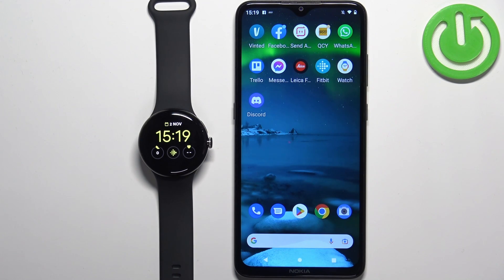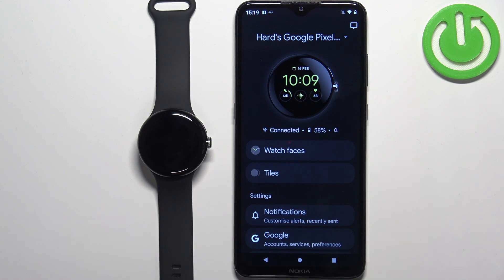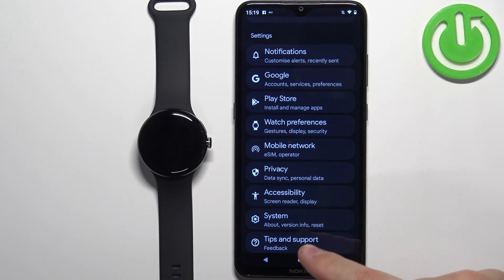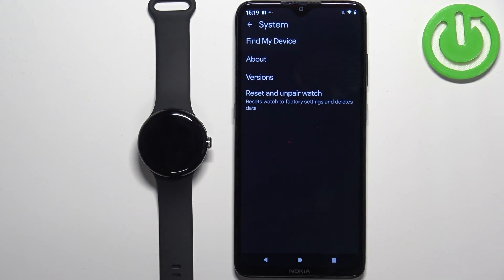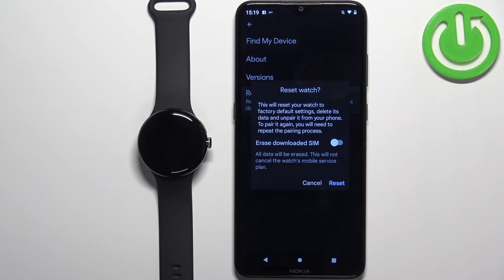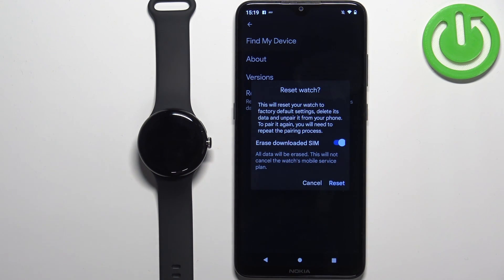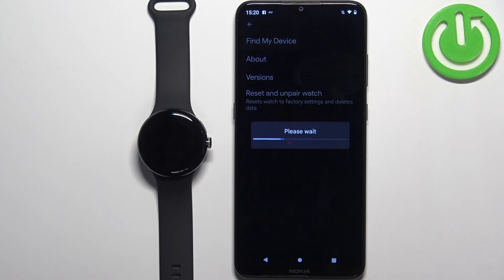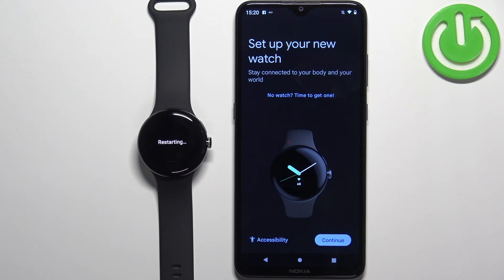How to Unpair Google Pixel Watch from Android Smartphone - Reset Connection on Google Pixel Watch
In this video, I will explain to you how to remove Google Pixel Watch from the list of all paired devices. If you have any problems with the Bluetooth connection on your Pixel Watch just delete this device from your phone and add it once again to reset the Bluetooth connection and fix errors.
How to find Google Pixel Watch in Bluetooth-paired devices on your phone?